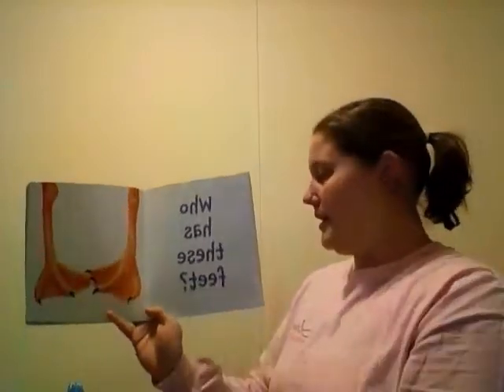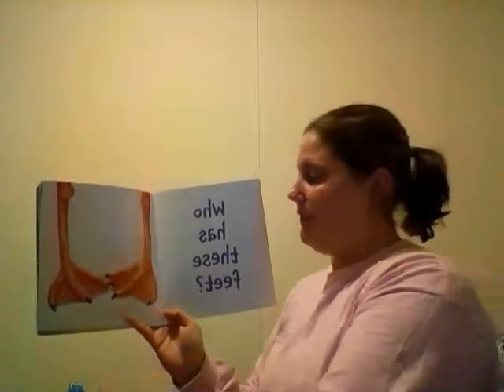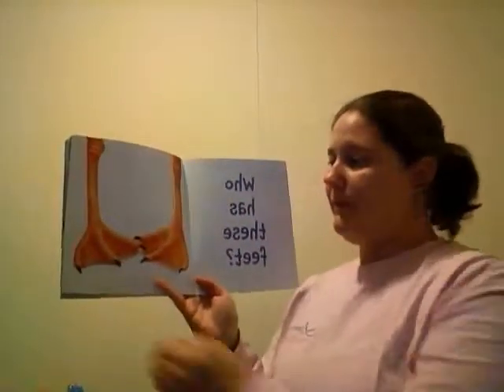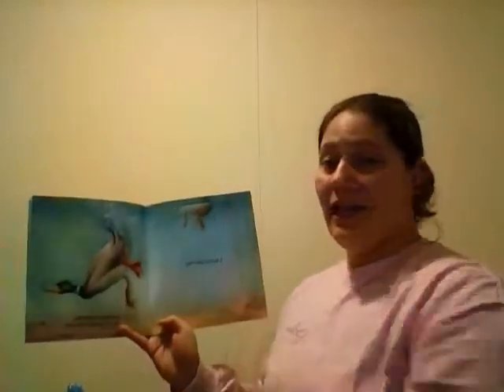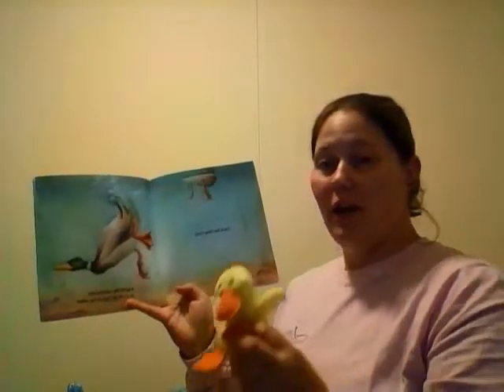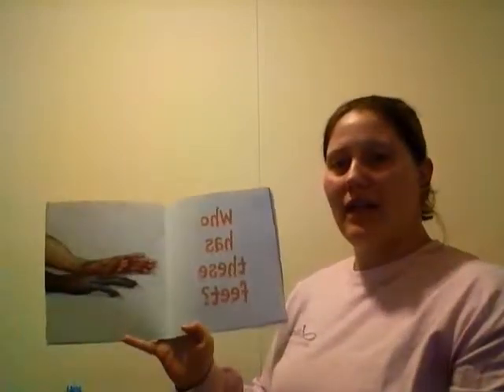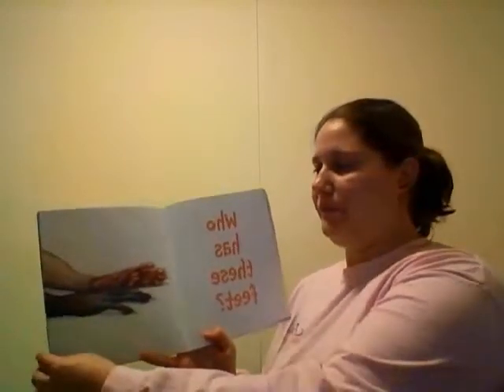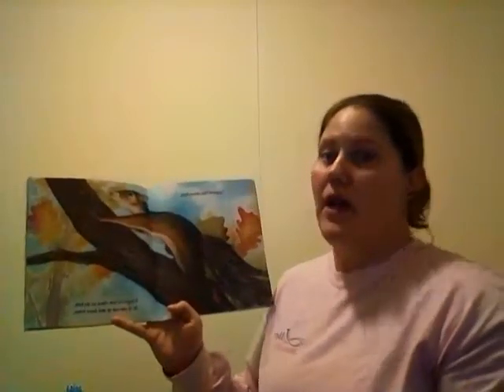Tracey Vanier- Who Has These Feet?